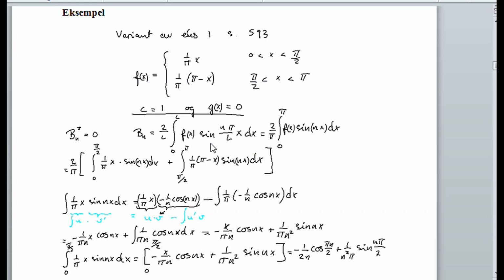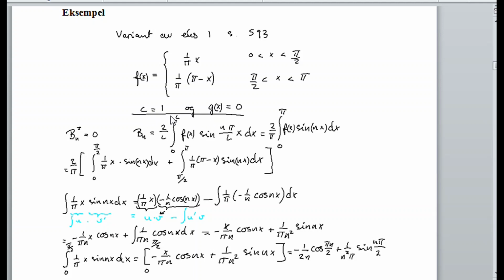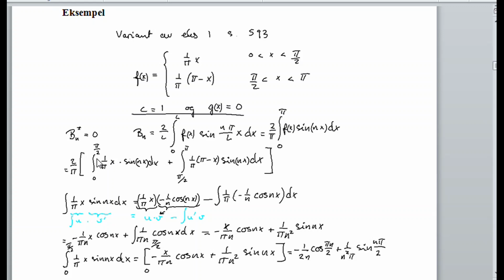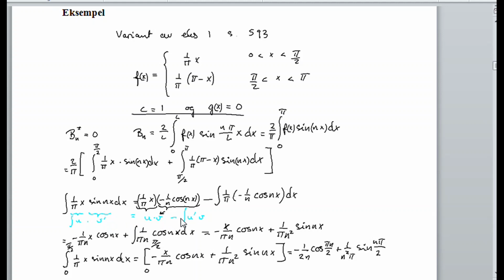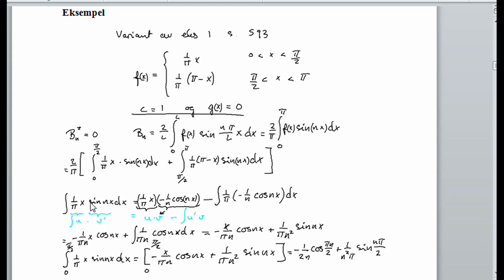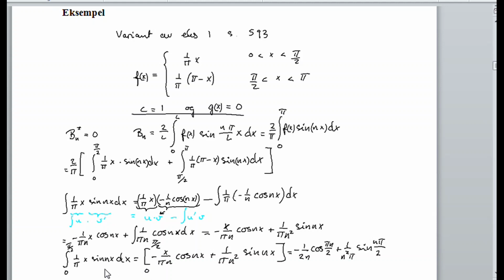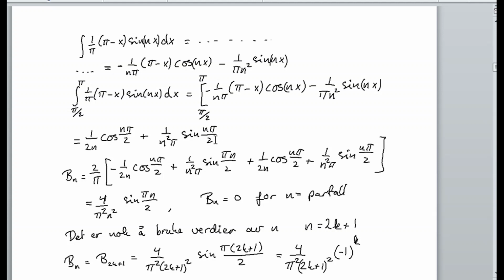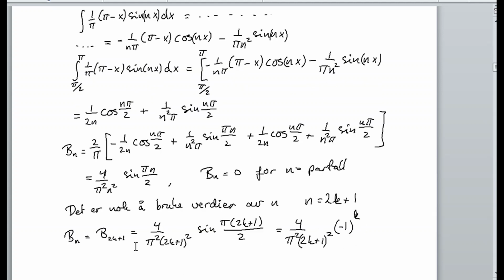Example (updated)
Opprinnelig filnavn: kreyszig06a engTrim.mp4